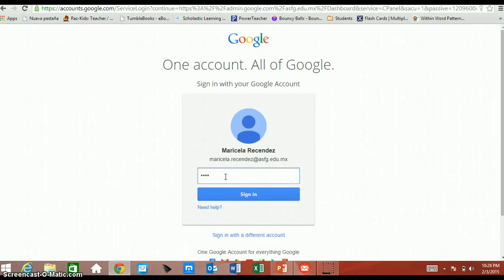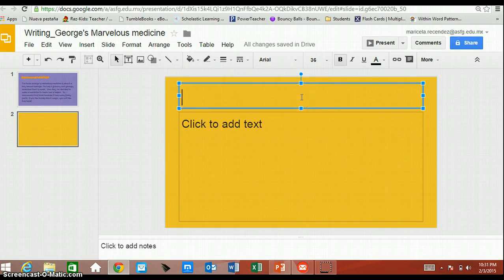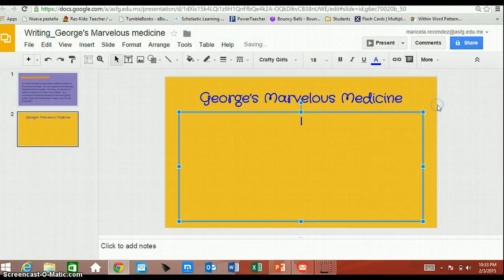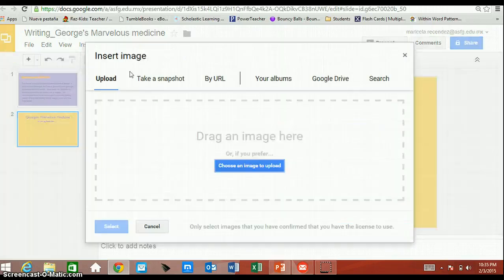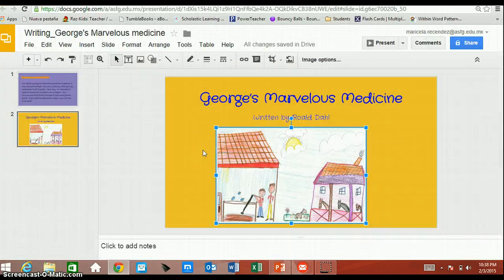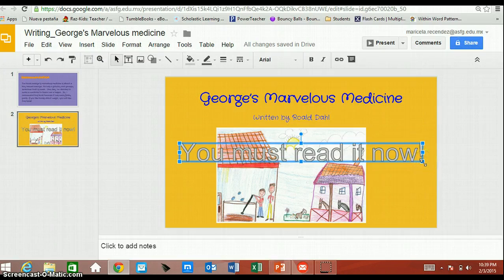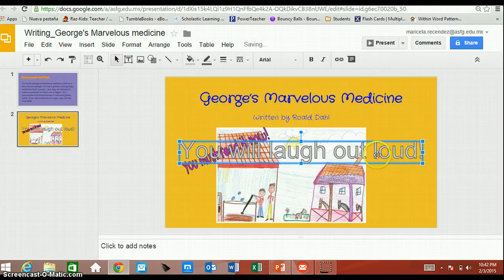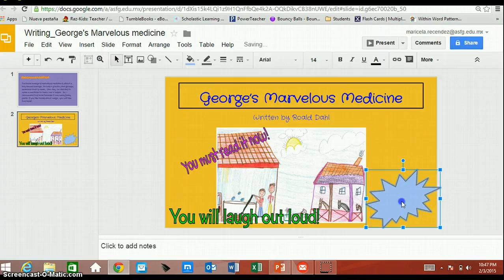How to make the flyer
making a flyer for George's Marvelous Medicine